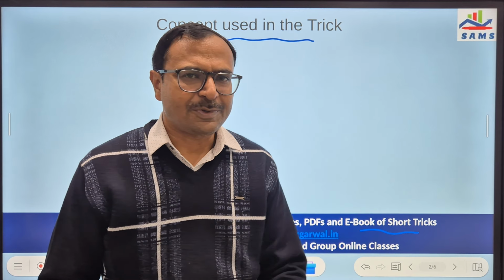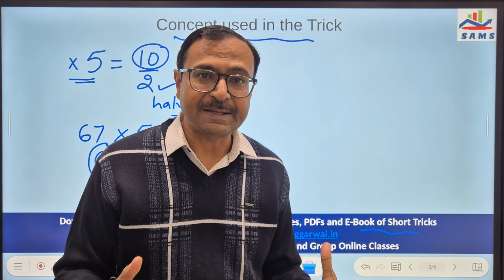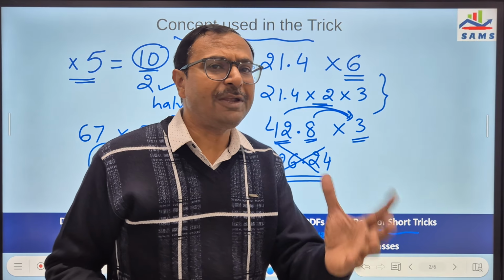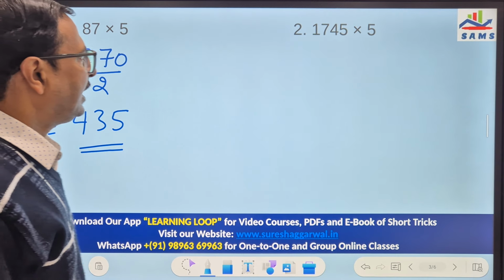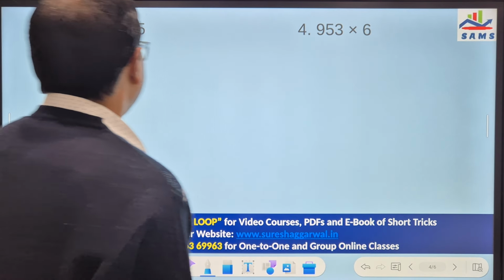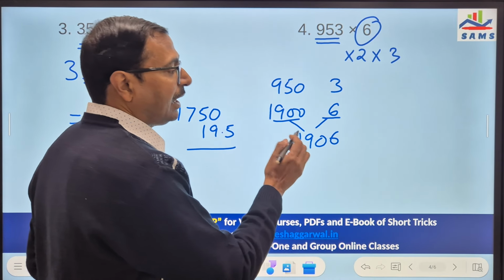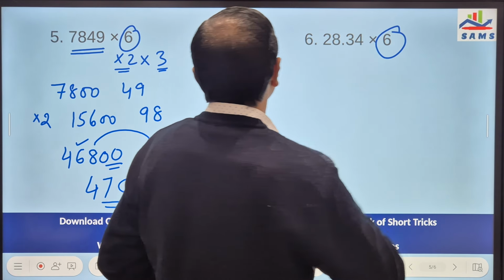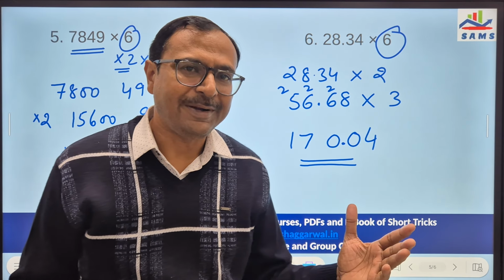Video 15 - Oral Multiplication by 5 & 6 II Big Numbers Multiplied Easily II Short Trick for Students